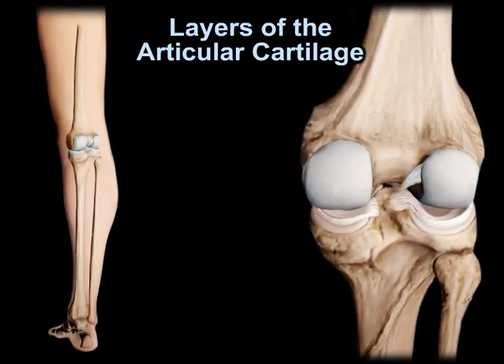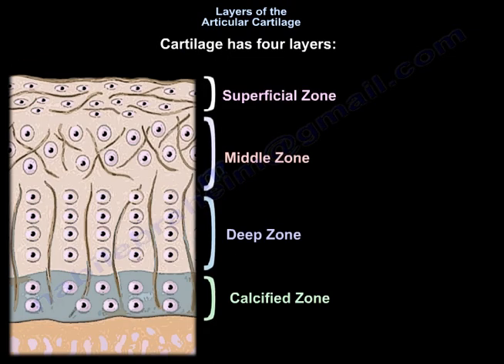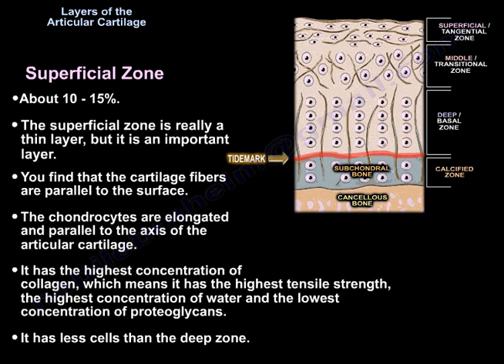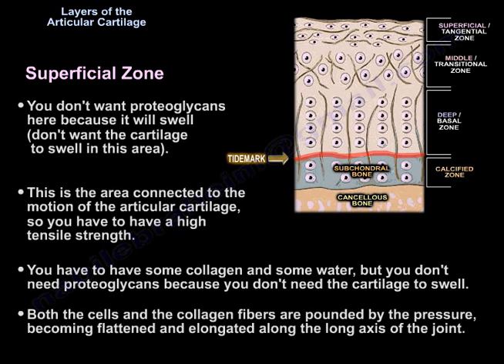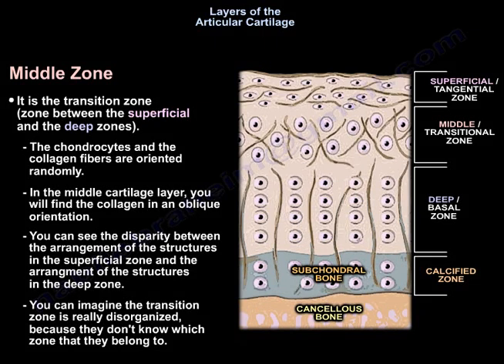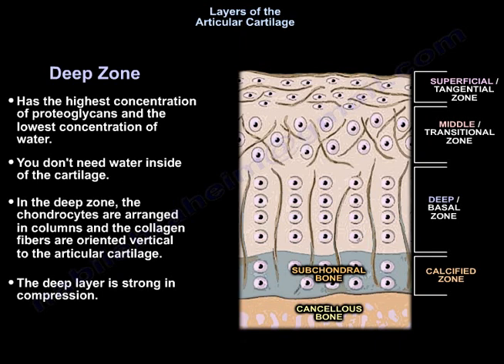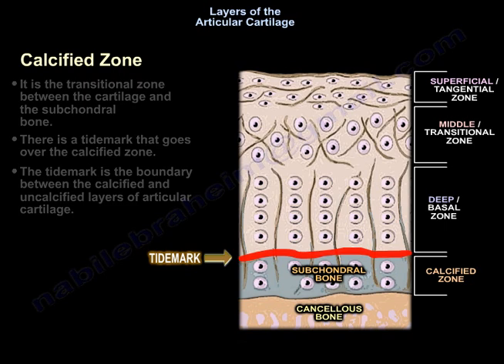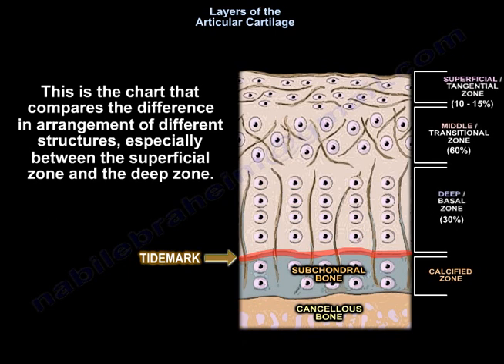Layers of Articular Cartilage - Everything You Need To Know - Dr. Nabil Ebraheim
Dr. Ebraheim’s educational animated video describes layers of articular cartilage

The articular cartilage is made up of many layers.  If you look at the joint, this will be the top of the articular cartilage.  If you magnify the joint, this is the articular surface, the subchondral bone and the cancellous bone.

How many layers are in the articular cartilage?
There are 4 layers in the articular cartilage.

 1. Superficial zone
 2. Middle zone
 3. Deep zone
 4. Calcified zone

In every layer there will be some changes.  These layers will differ in the chondrocytes, the morphology, size and in the orientation of the collagen bundles, and in the amount of water and proteoglycan present.

We start with the superficial zone which is about 10 to 15%.  Another name for the articular cartilage layer is the tangential layer.  The superficial zone is really a thin layer, but it is an important layer.  You find that the cartilage fibers are parallel to the surface.  The chondrocytes are elongated and parallel to the axis of the articular cartilage.  It has the highest concentration of collagen, which means it has the highest tensile strength, the highest concentration of water and the lowest concentration of proteoglycans.  It has less cells than the deep zone.  You do not want proteoglycans here because it will swell (do not want the cartilage to swell in this area).  This is the area connected to the motion of the articular cartilage, so you have to have a high tensile strength.  You have to have some collagen and some water, but you do not need proteoglycans because you do not need the cartilage to swell.  Both the cells and the collagen fibers are pounded by the pressure, becoming flattened and elongated along the long axis of the joint.

The middle zone is the transition zone (zone between the superficial and the deep zones).  The chondrocytes and the collagen fibers are oriented randomly.  In the middle cartilage layer, you will find the collagen in an oblique orientation.  You can see the disparity between the arrangement of the structures in the superficial zone and the arrangement of the structures in the deep zone.  You can imagine the transition zone is really disorganized because they do not know which zone they belong to.

The deep zone is about 30%.  The collagen fibers are perpendicular to the surface.  There are more cells, they are round and they are arranged in columns perpendicular to the joint.  The deep zone has the highest concentration of proteoglycans and the lowest concentration of water.  You do not need water inside of the cartilage.  In the deep zone, the chondrocytes are arranged in columns and the collagen fibers are oriented vertical to the articular cartilage.  The deep layer is strong in compression.

The fourth layer is the calcified cartilage and then the cancellous bone.  The calcified cartilage will start at the tidemark and it has Type X collagen (it is a transition zone to the bone).  The calcified zone is the transitional zone between the cartilage and the subchondral bone.  There is a tidemark that goes over the calcified zone.  The tidemark is the boundary between the calcified and uncalcified layers of articular cartilage. The tidemark separates the deep zone from the calcified zone.  The tidemark is seen mainly in the mature articular cartilage of the joint (for example: not cartilage of osteochondroma).